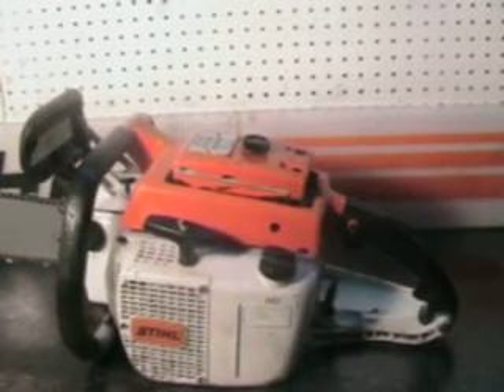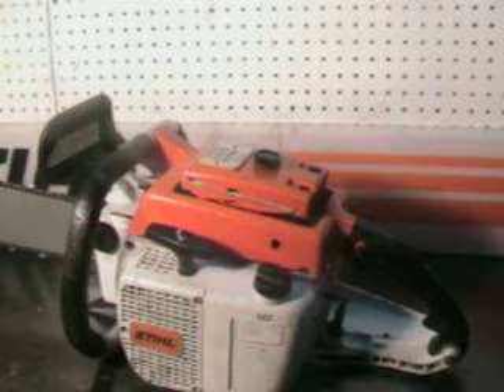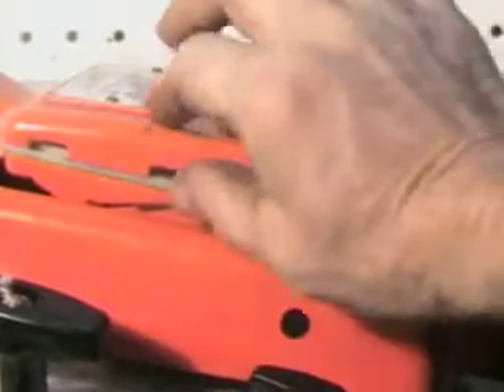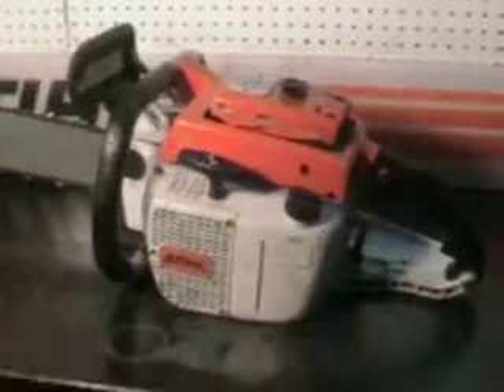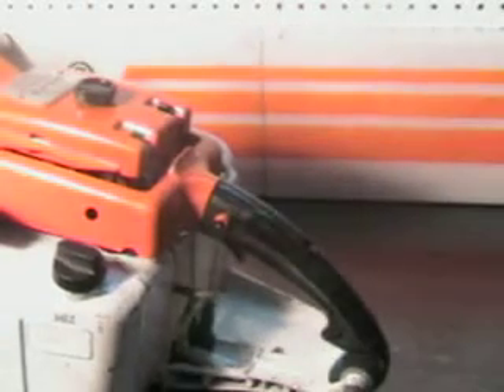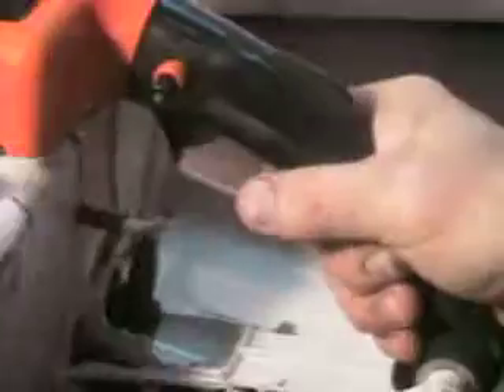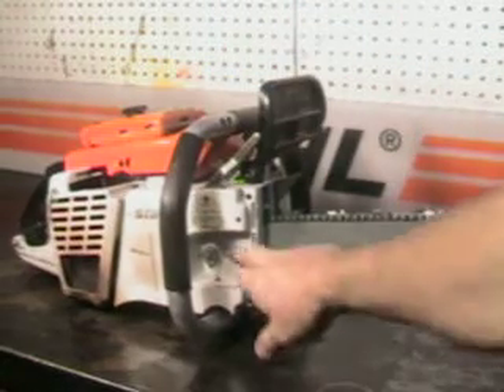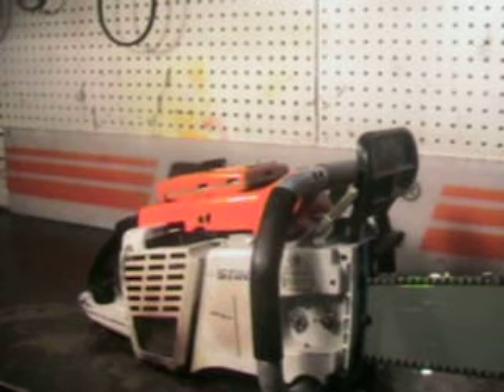The chainsaw guy shop talk Stihl 076 Super Chainsaw 7 29